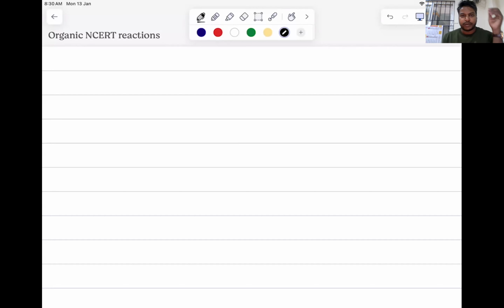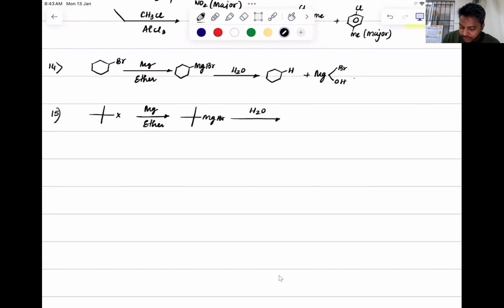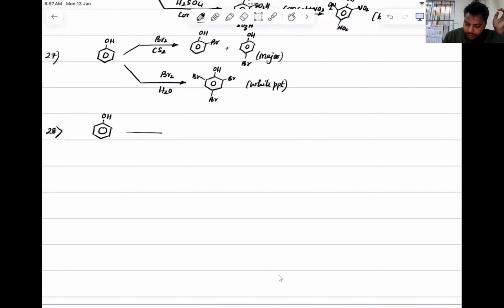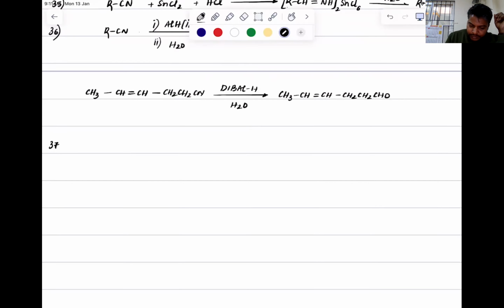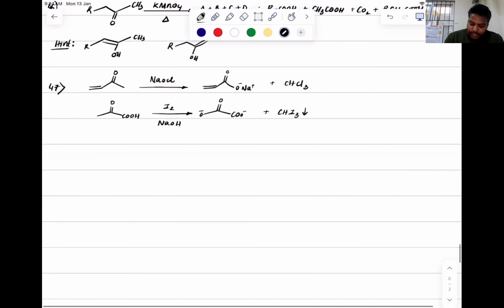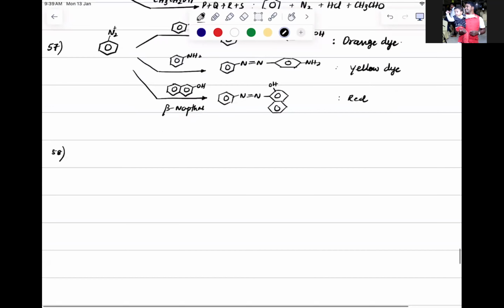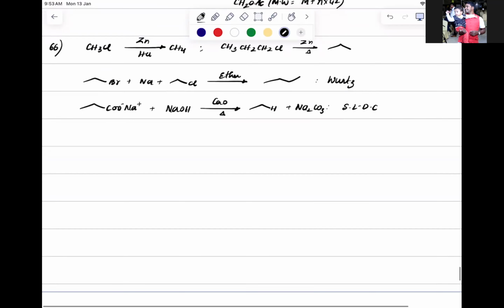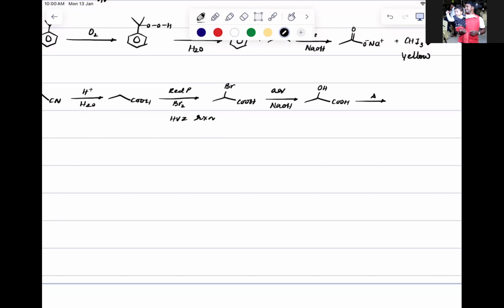NCERT Organic reactions Revision